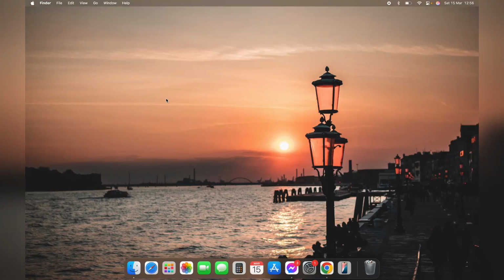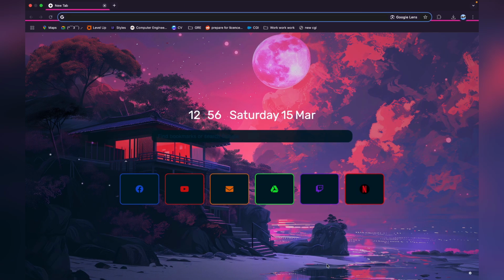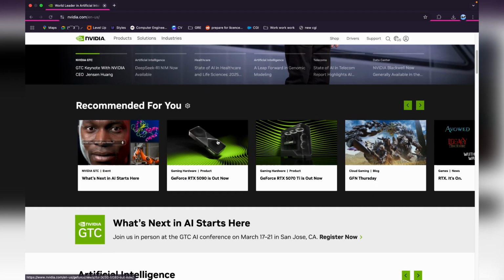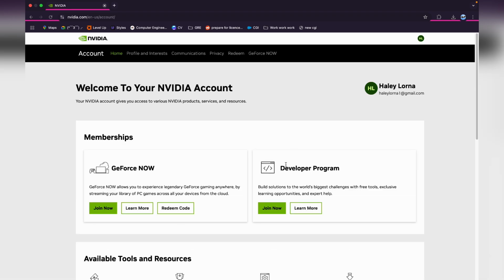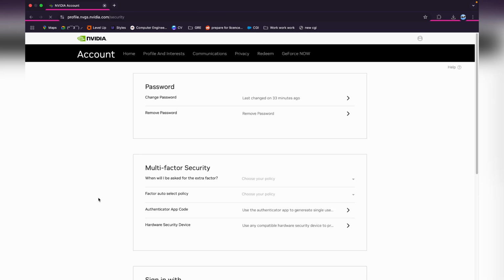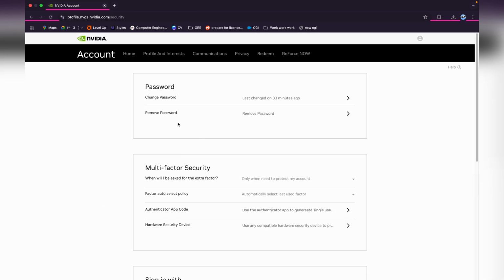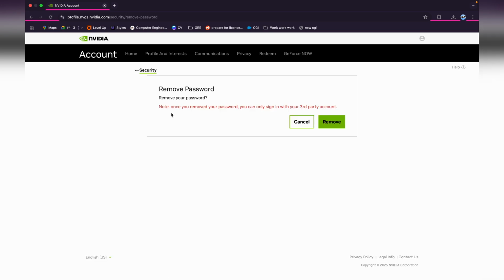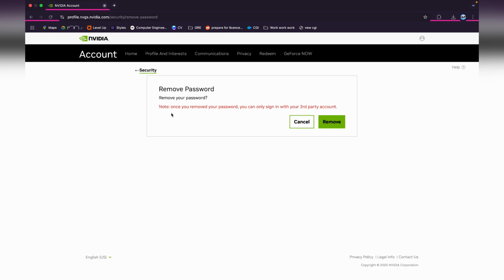How to Remove Password in Nvidia 2025?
Want to remove your password from your NVIDIA account? In this tutorial, we’ll guide you through the steps to disable or change your NVIDIA password for a seamless login experience. Whether you’re looking to switch to a different authentication method or enhance account security, follow these easy steps. Watch now!